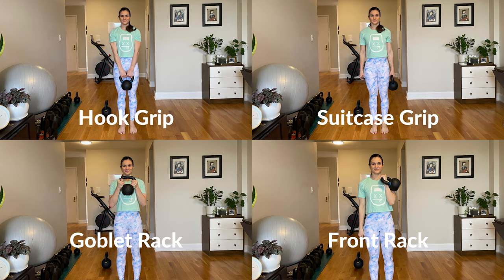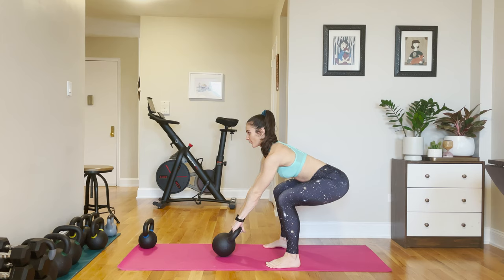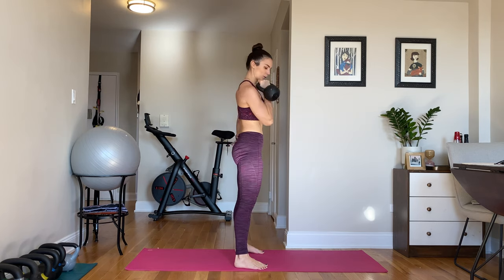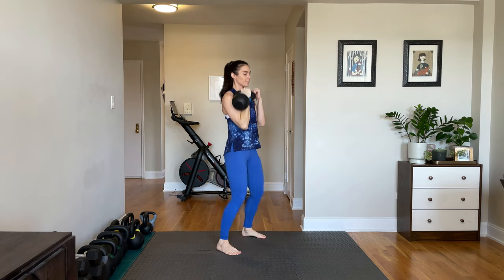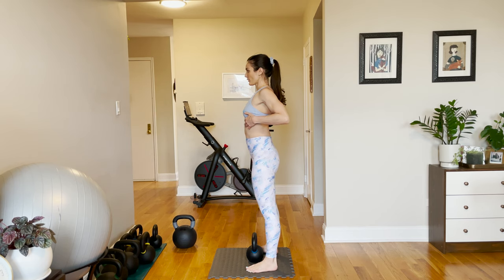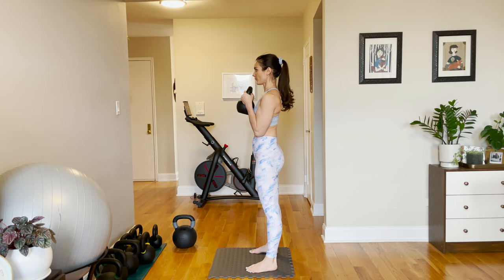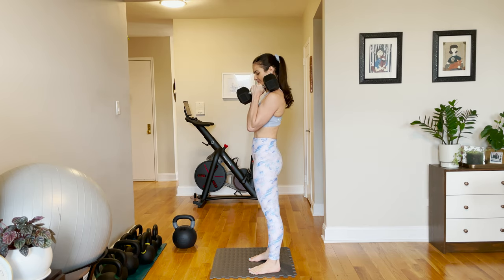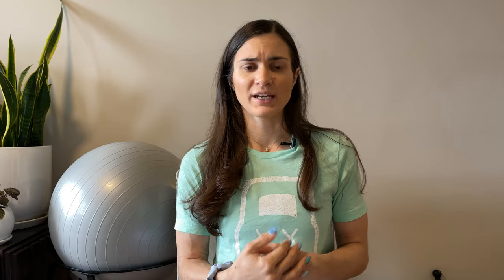Kettlebells vs. Dumbbells: Top 5 Differences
Why are kettlebells different (ahem better) than dumbbells? Check out the top 5 reasons!

Get Your Fitness Journey Started!